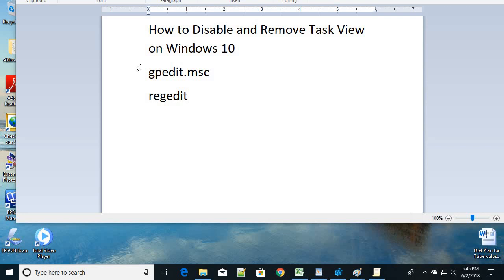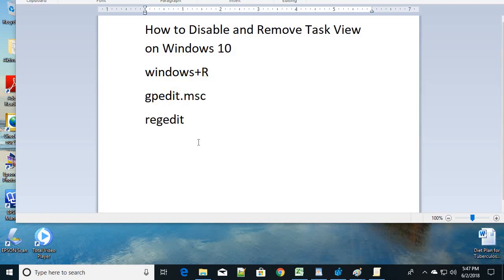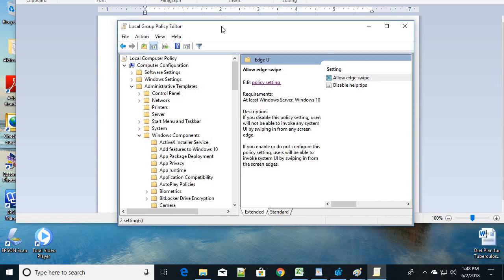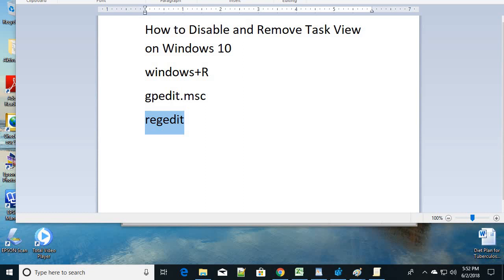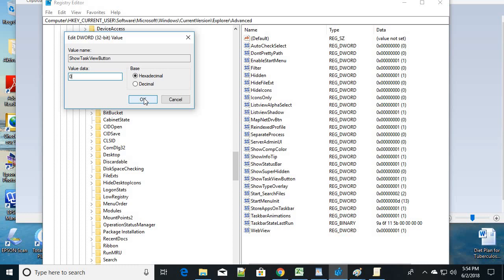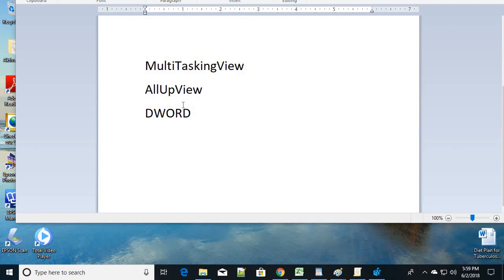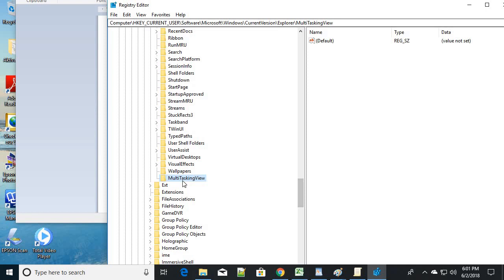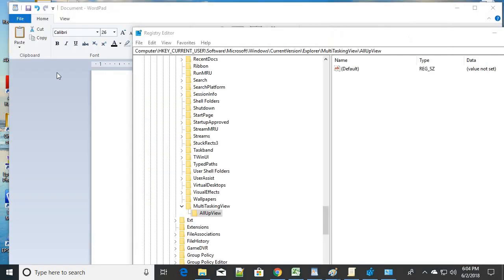how to Disable and Remove Task View on Windows 11, 10, 4 Easy Way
how to Disable and Remove Task View on Windows 11, 10, disable task view on windows 11, 10, hide task view on windows 11, remove task view on windows 10